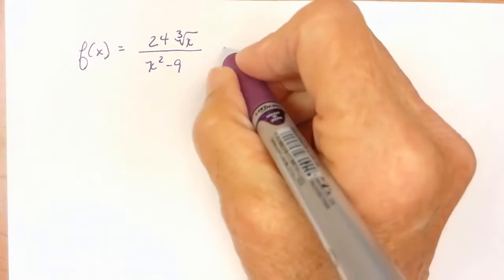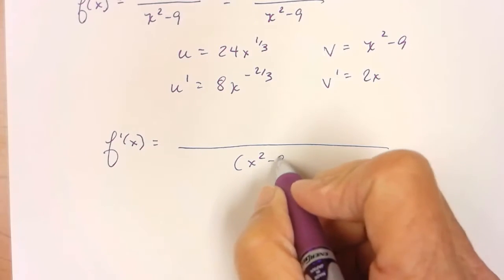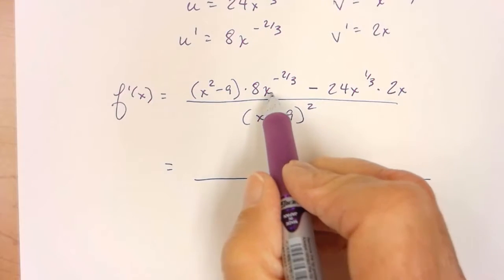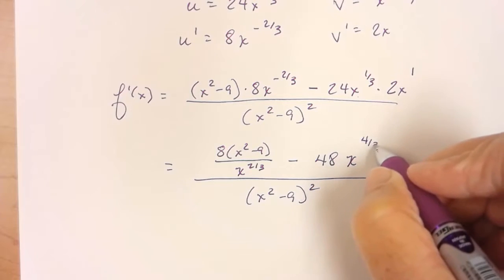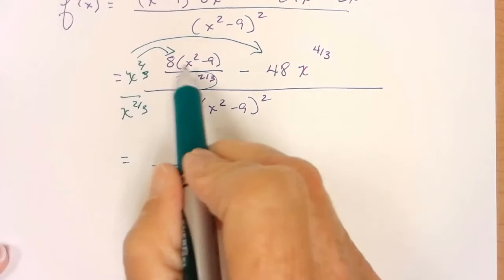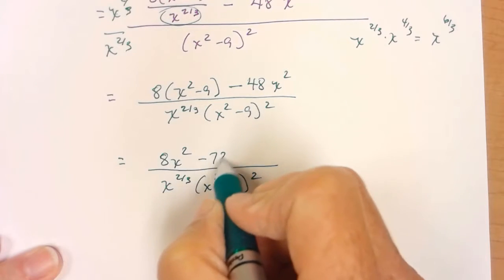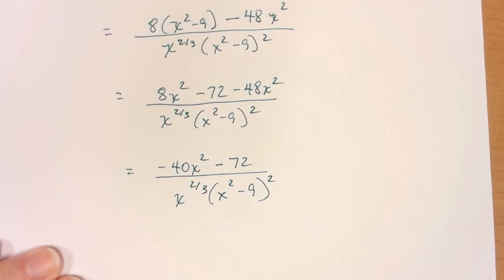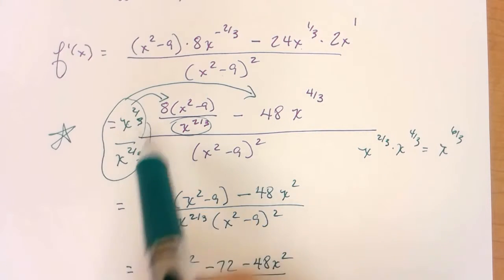Tylers Section 11 3 Problem 81